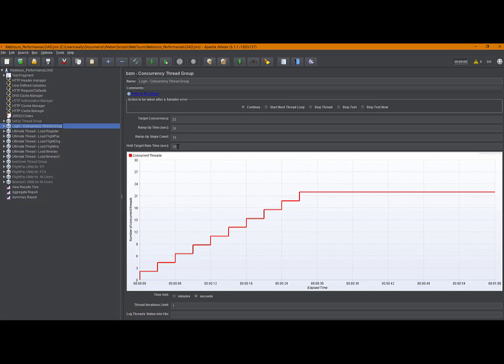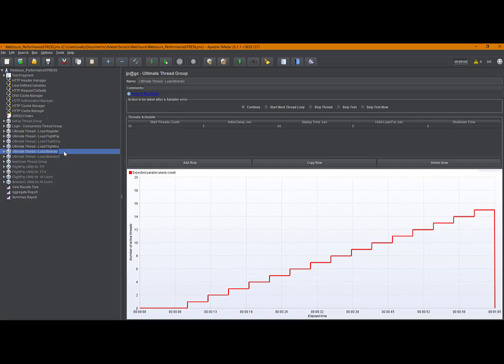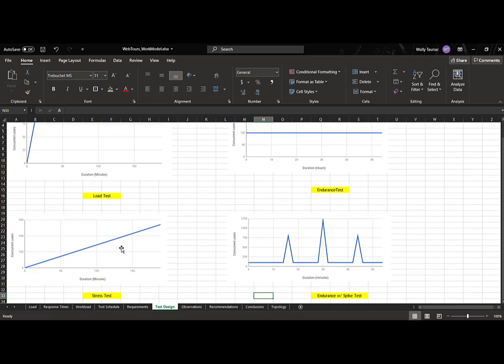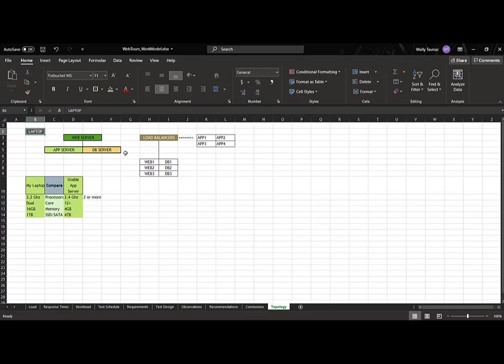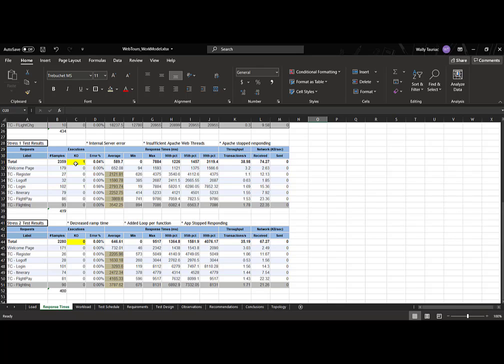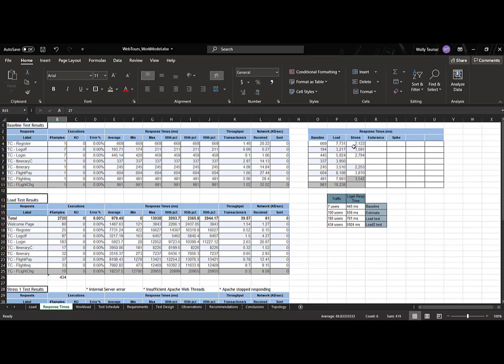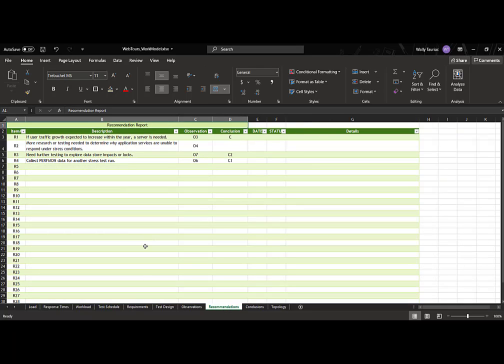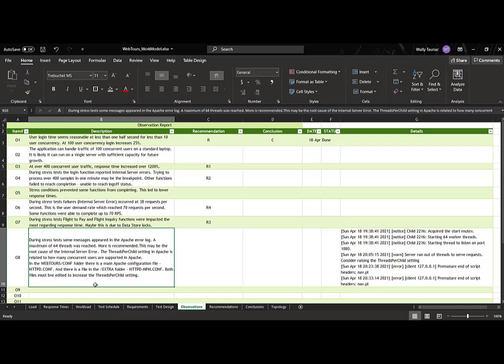JMeterDEMO 21b JMeter Performance Report Analysis Part 2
I believe what you've seen so far along with what I am going to show you should be sufficient to appreciate the power of JMeter and its reporting capabilities.